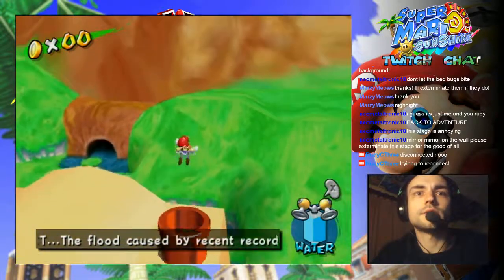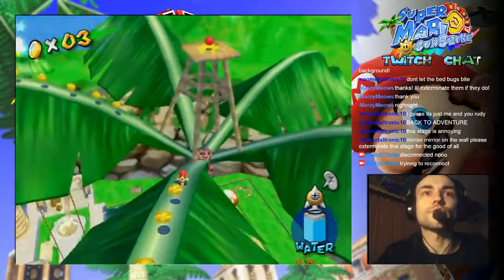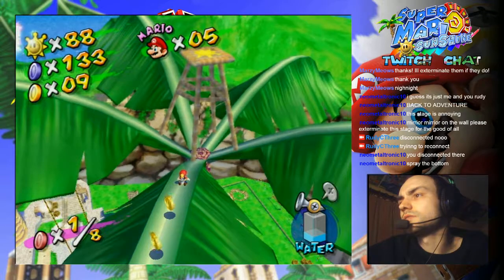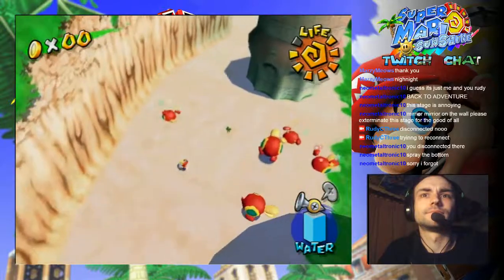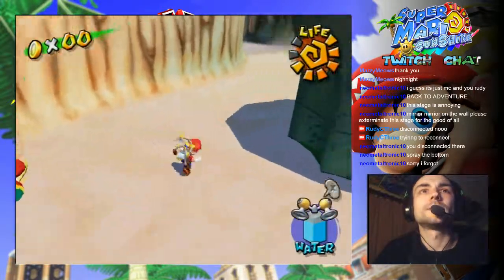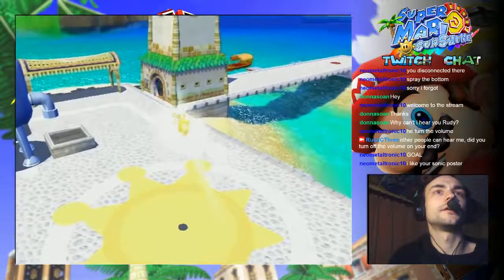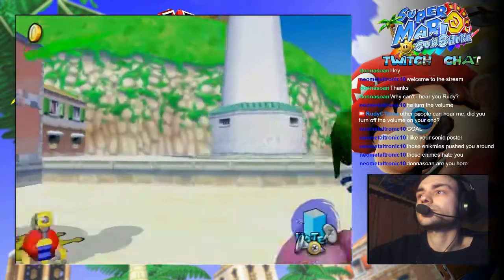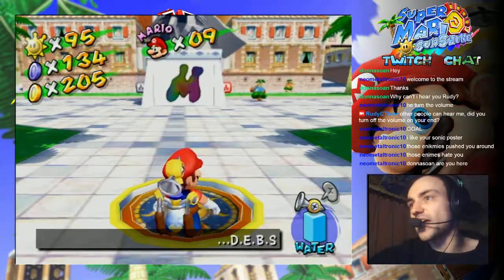VOD: Super Mario Sunshine (Played on Wii @ 60FPS) - 100% Playthrough (8/9)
The rest of the stream after the disconnection -- Watch live